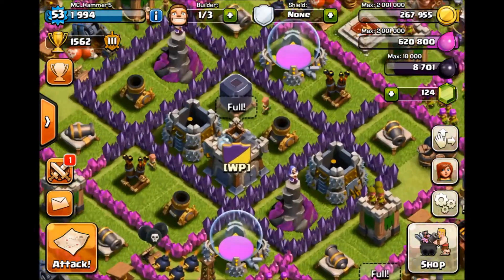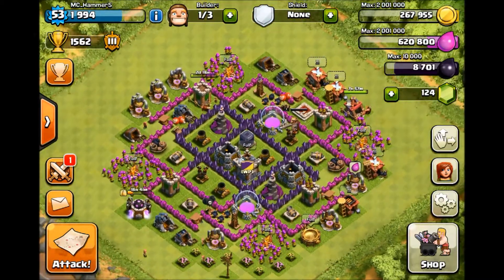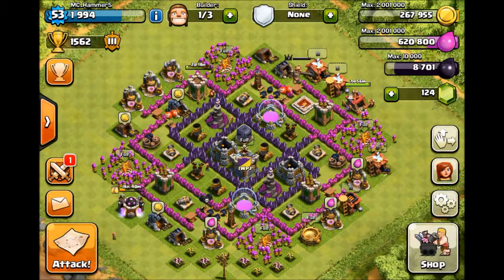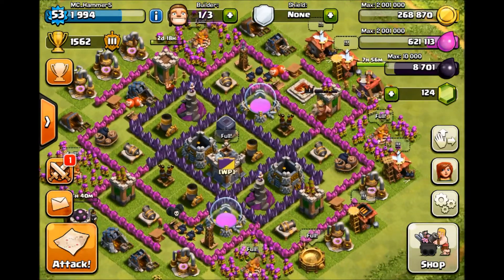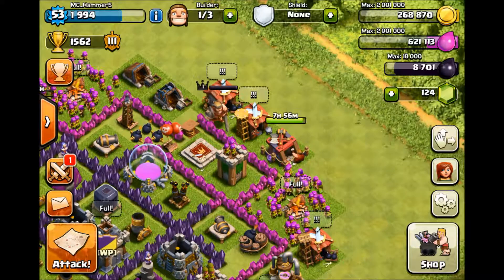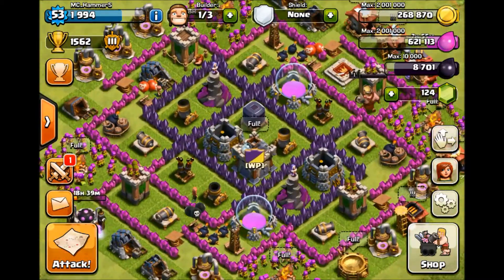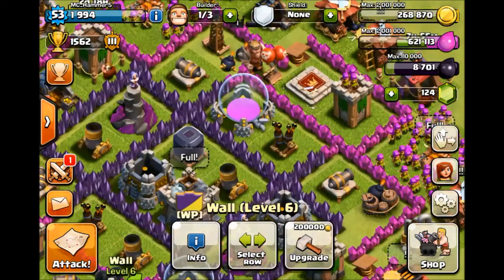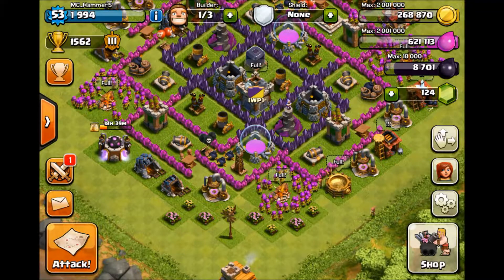Quick youtube Catchup!!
yeahh